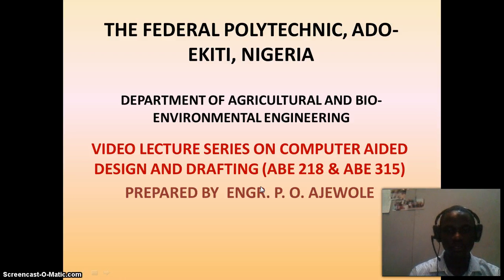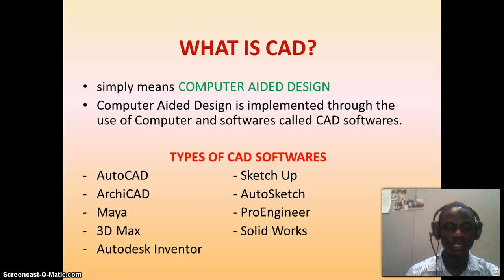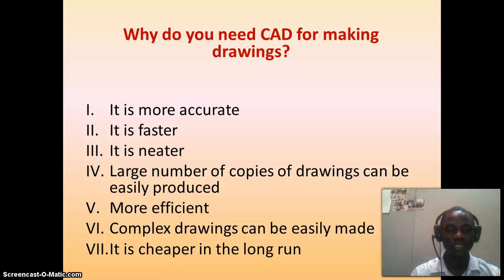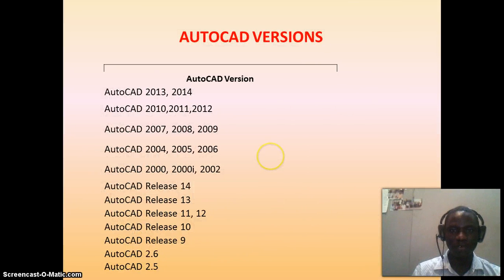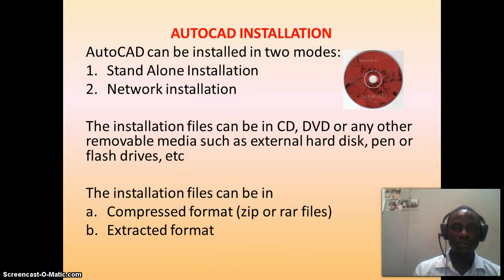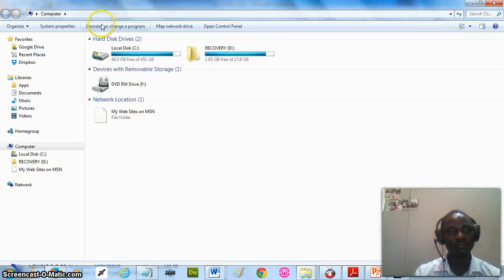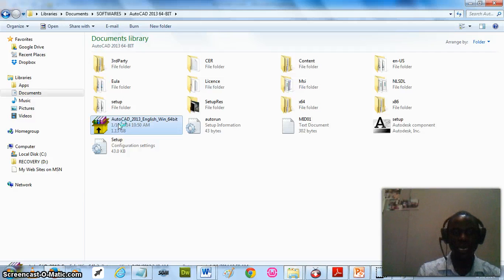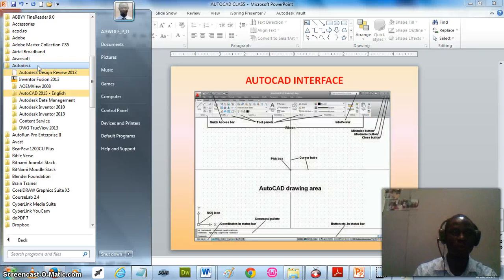Introduction to AutoCAD - Peter Ajewole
An introduction to AutoCAD for Engineering Drawing.